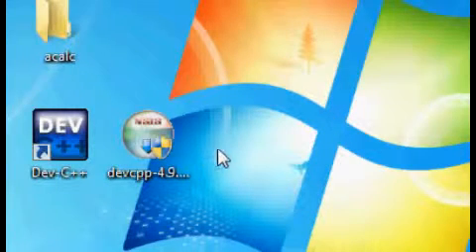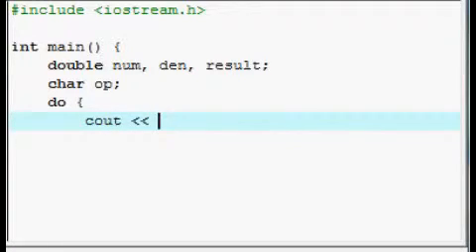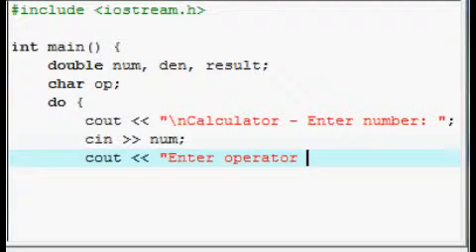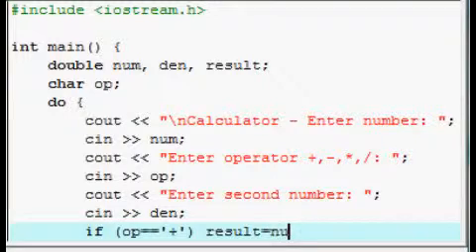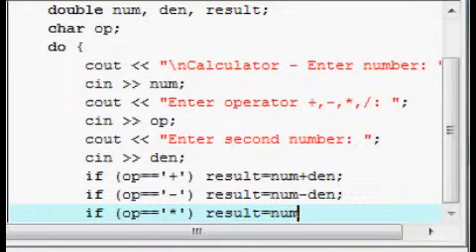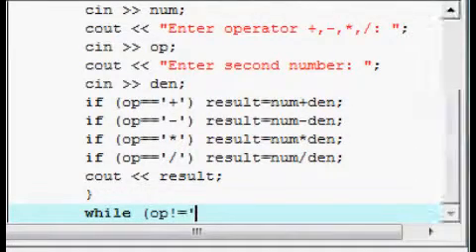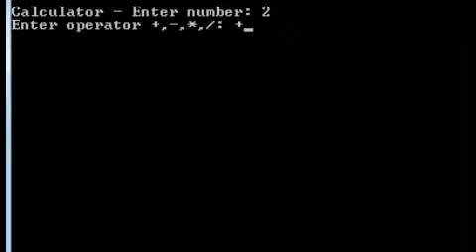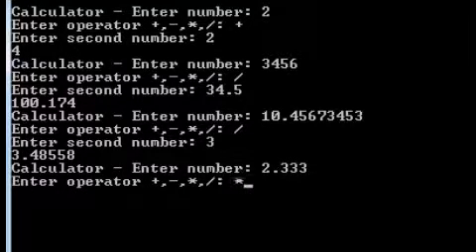c++ tutorial calculator in english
i will give you a good exemple by programing a calculator to see the what we need to know from c++